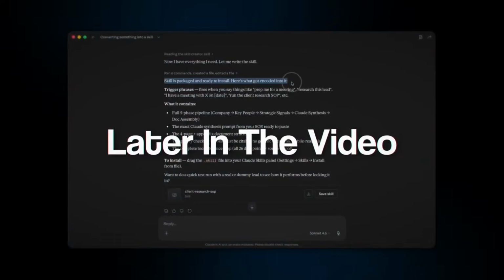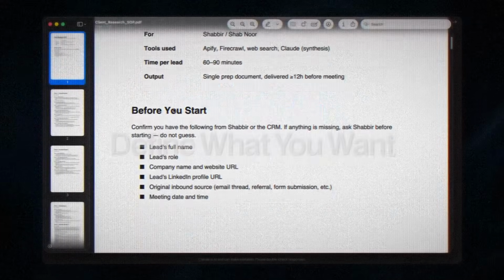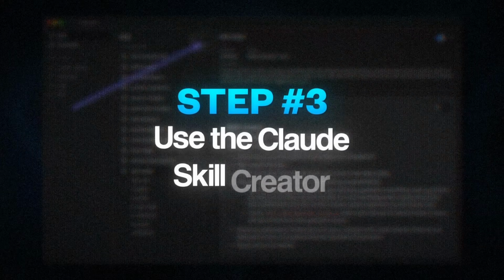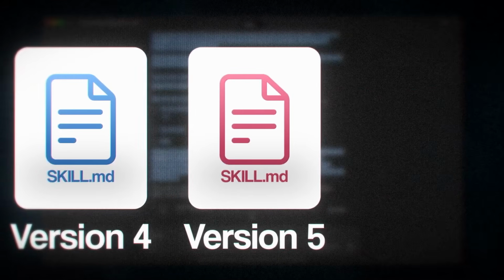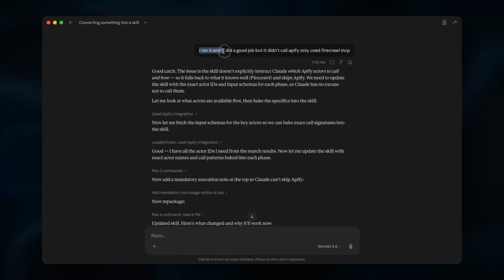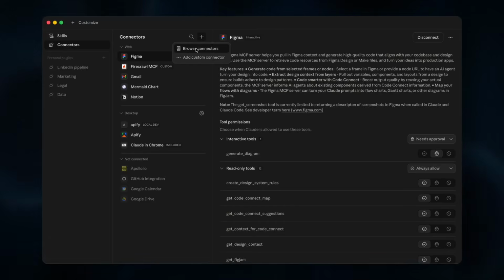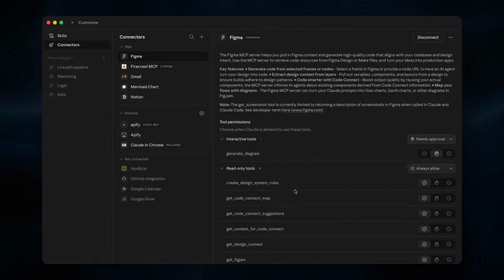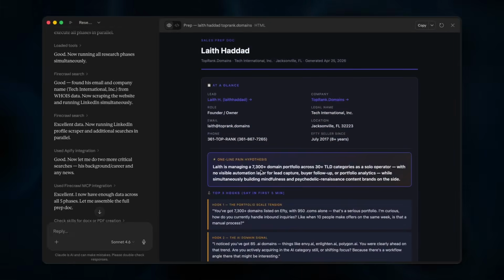I Replaced 20 Hours of Client Research With ONE Claude Code Skill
I built a Claude Skill that researches any lead before a sales meeting — and it found things I wouldn't have caught manually.